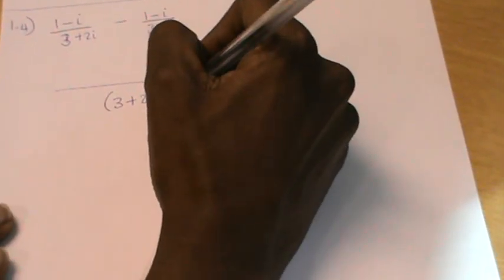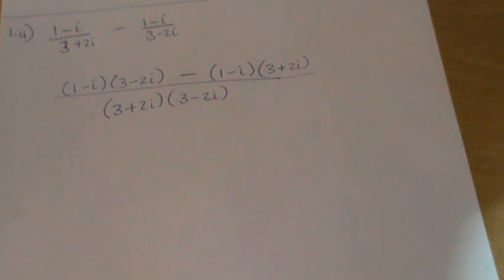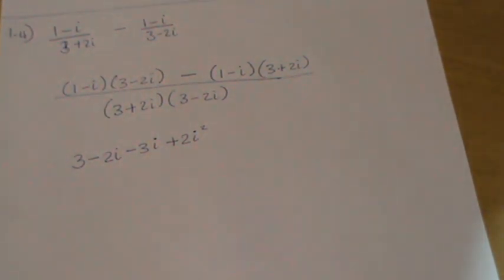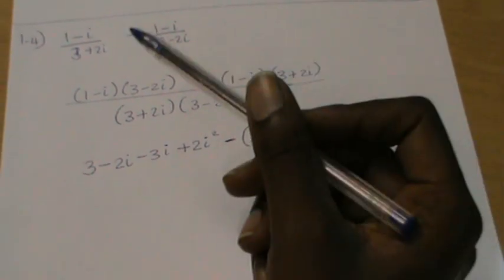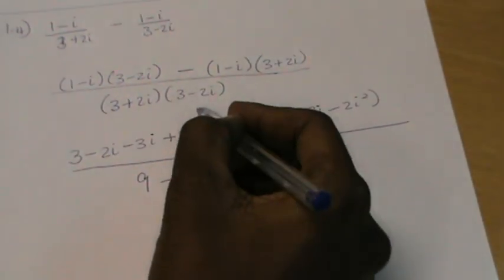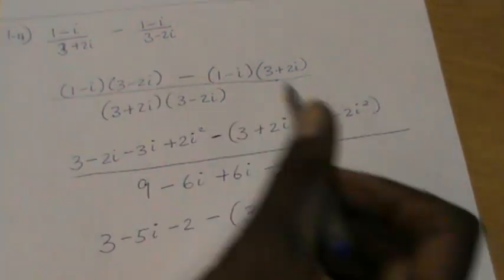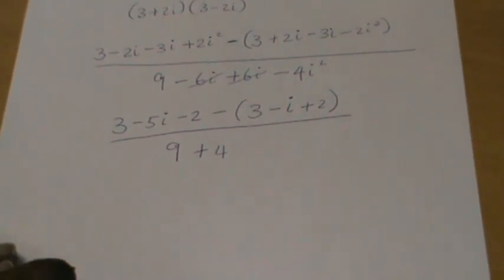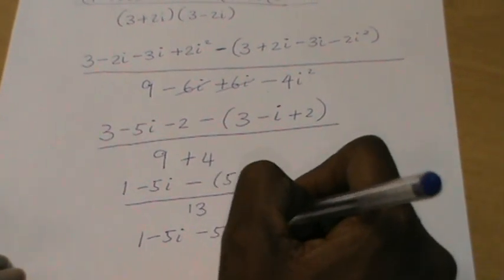Complex numbers calculations: [(1 + i)/(3 + 2i)] — [(1-i )/(3 - 2i)] leave in the form a + bi